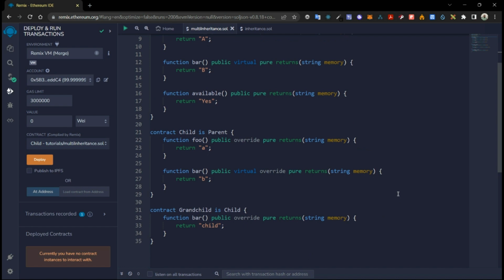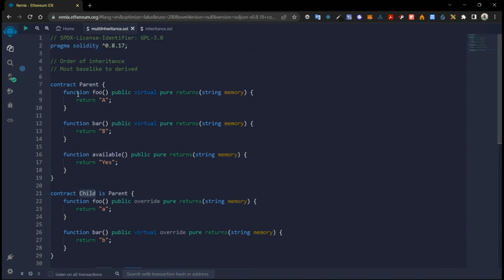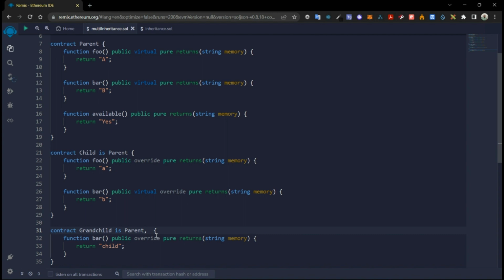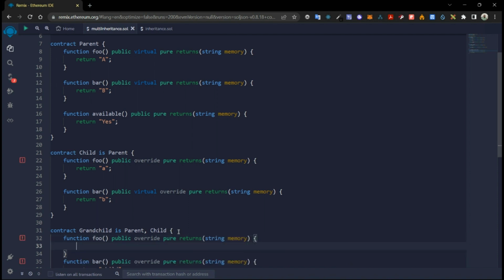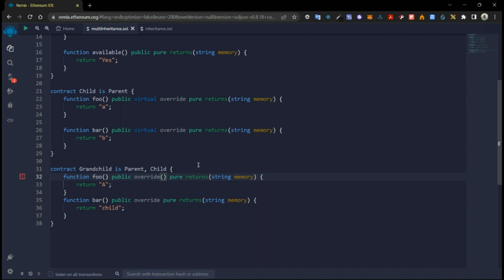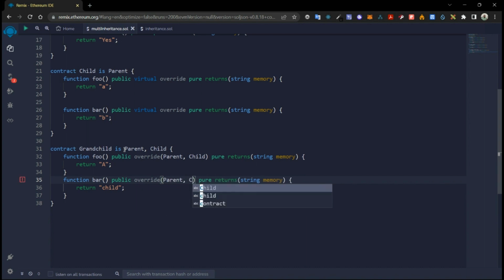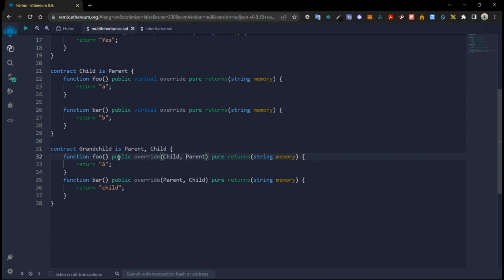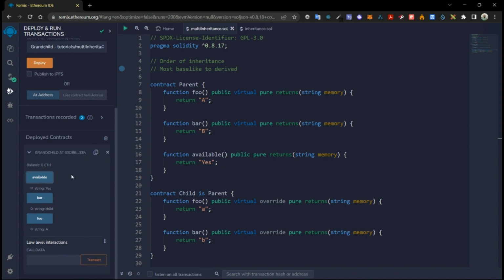Multiple Inheritance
In this video, I explain the basic concepts of multiple inheritance in Solidity and I also give a simple example.